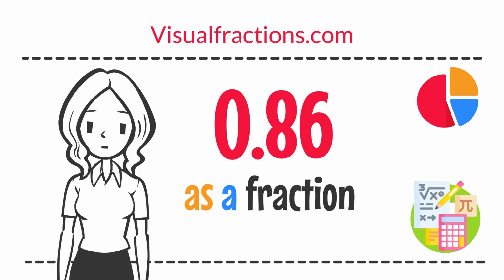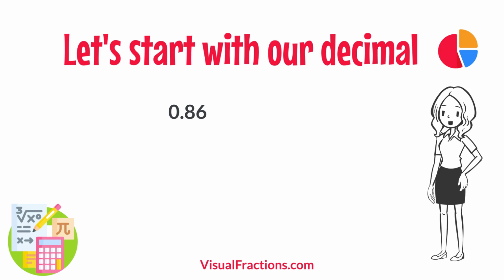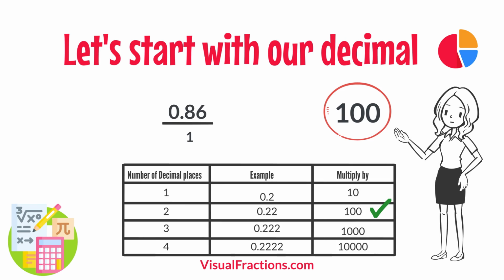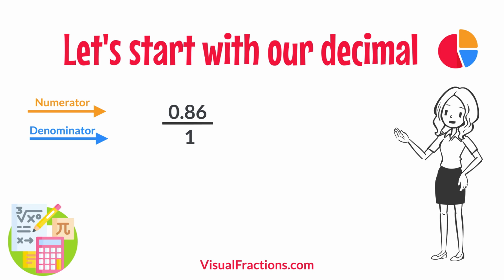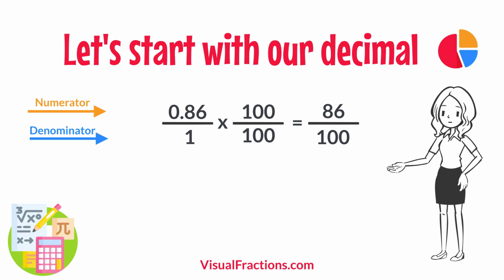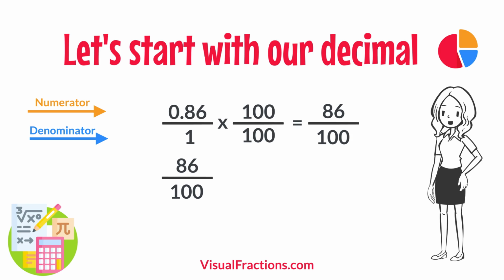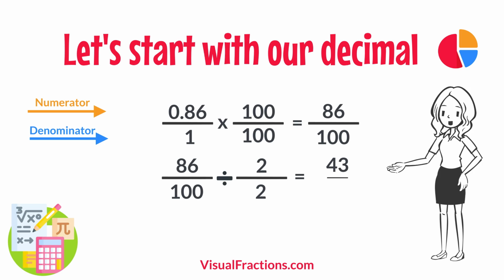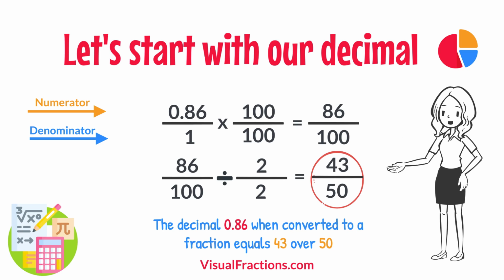What is 0.86 as a Fraction?